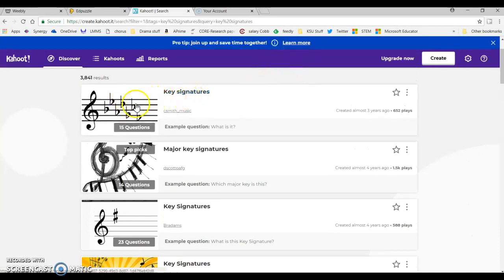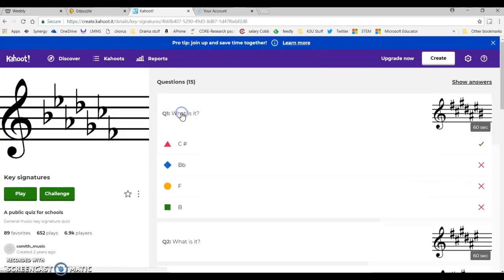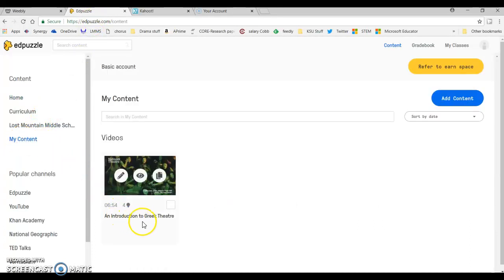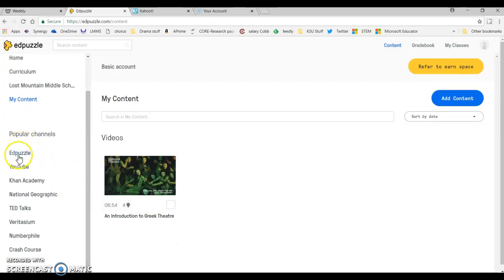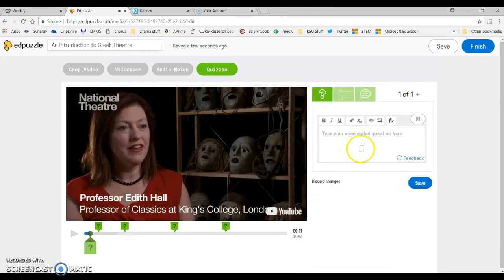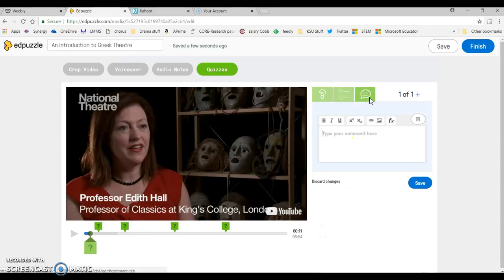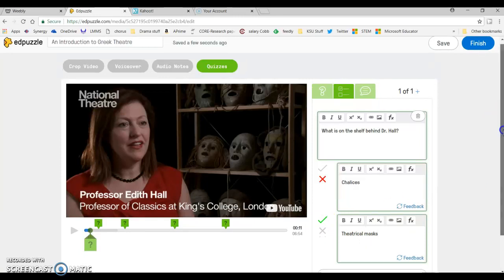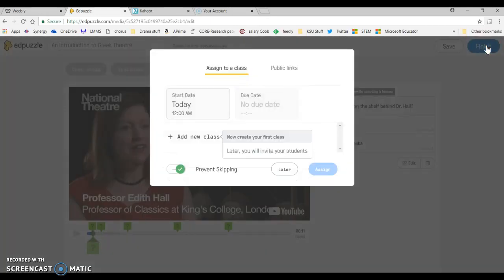Web 2.0 Tools for Assessment